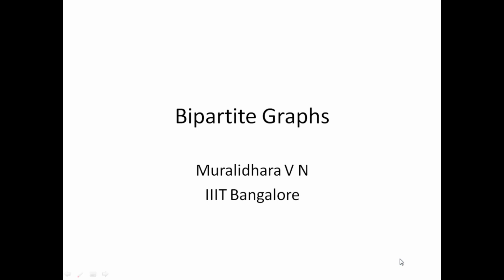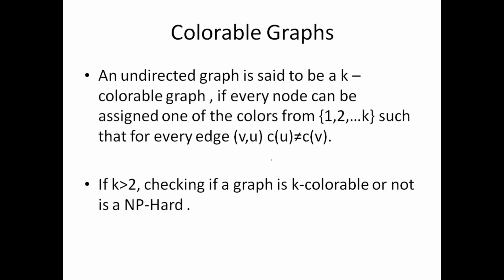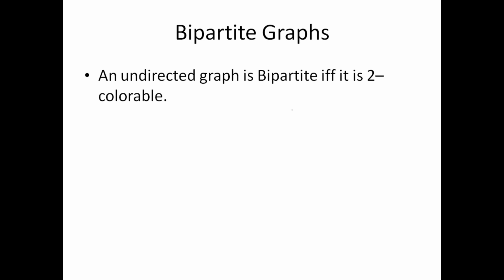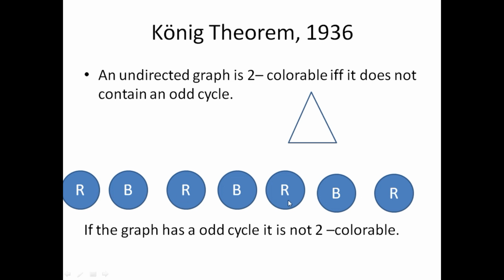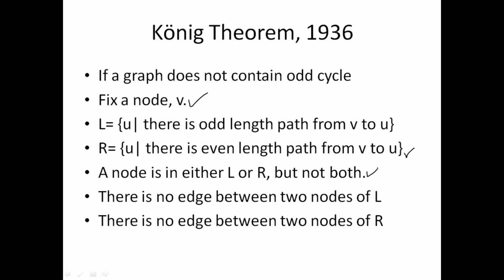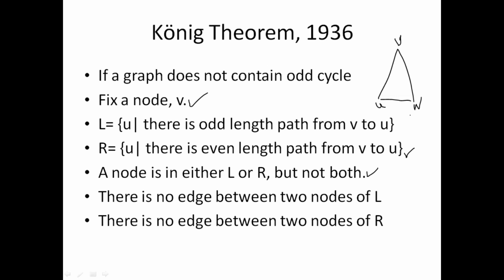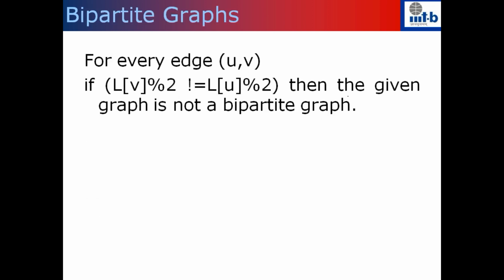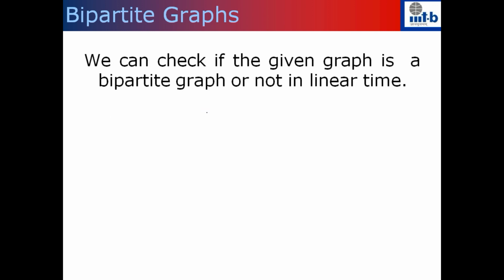BFS Application : Bipartite Graphs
In this video ,we shall discuss

1. What is a Bipartite Graph.
2. What is a k-colorable Graph
3. A graph is 2 colorable iff it is Bipartite iff it does not contain a odd cycle.
4. A linear time algorithm using BFS to decide if a given un directed graph is a Bipartite Graph.